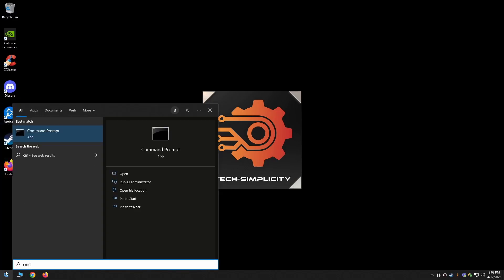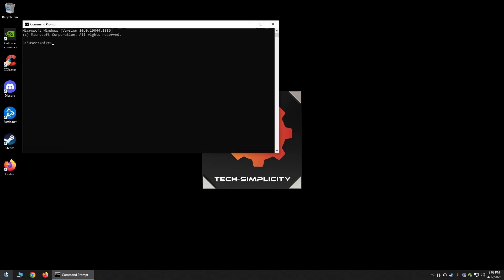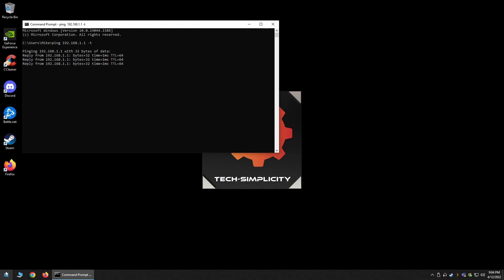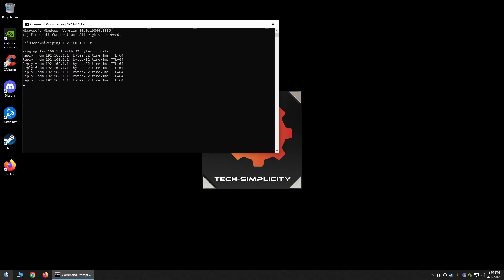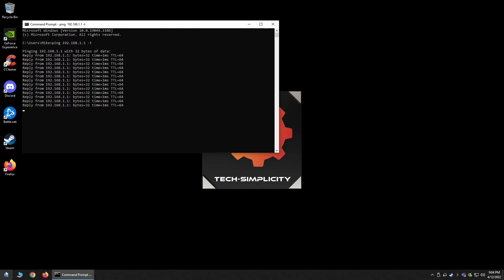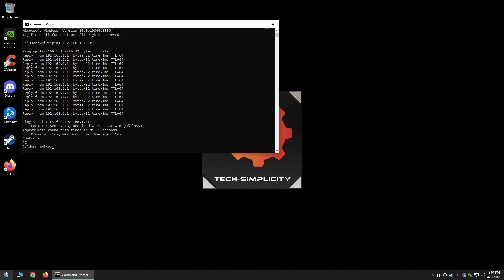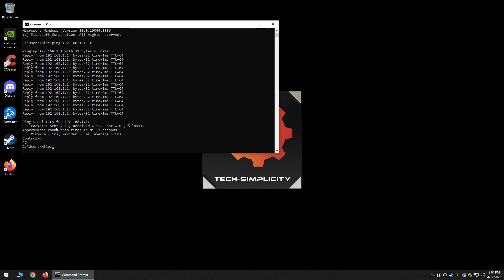How To Run a Continuous Ping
This video will teach you how to continuous ping any network device from a Windows computer in less than 2 minutes!